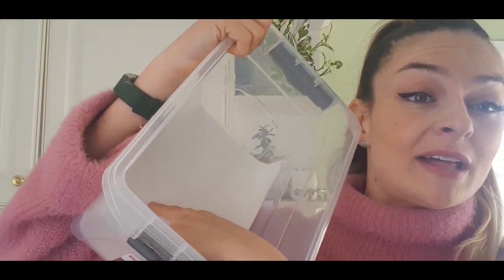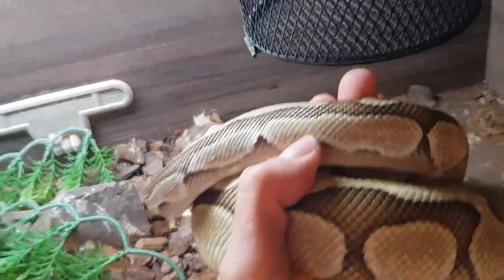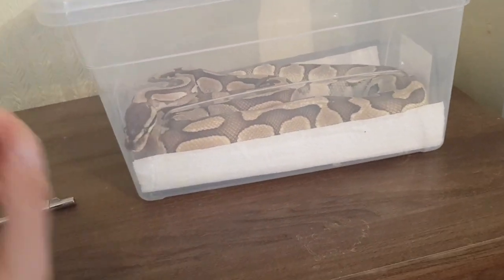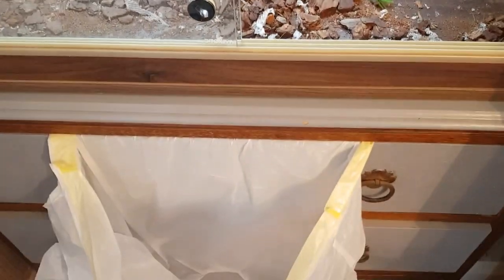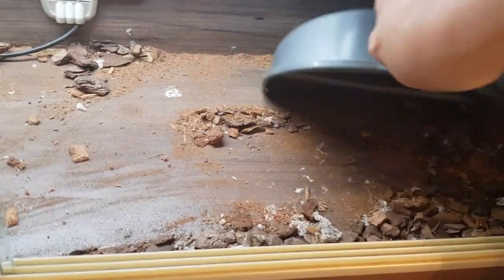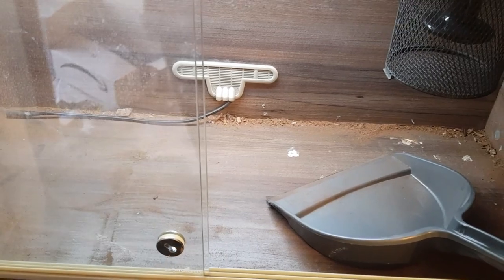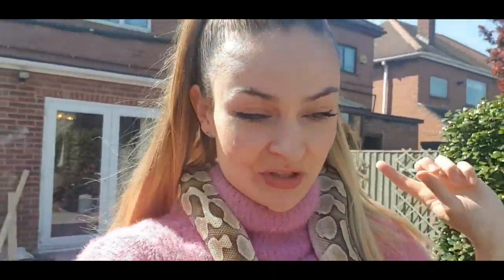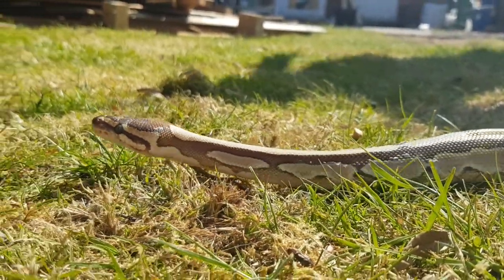Day In The Life |Part 1| Snake clean out !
I am still waiting on the springs tails for the vivarium. I forgot to mention those in the video. oops

If you have any questions comment them below and I will answer them in a future video!

Part 2 will be up soon!